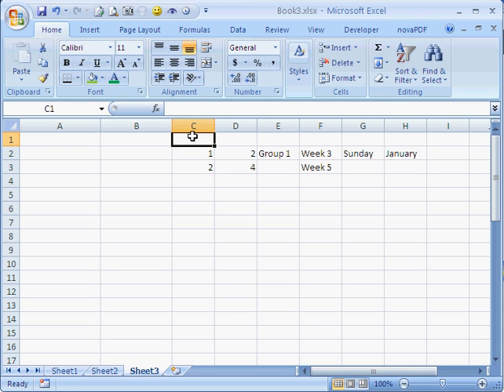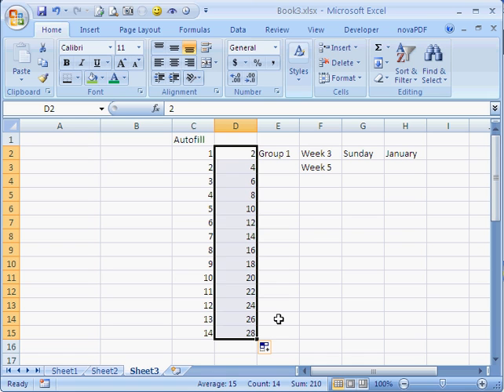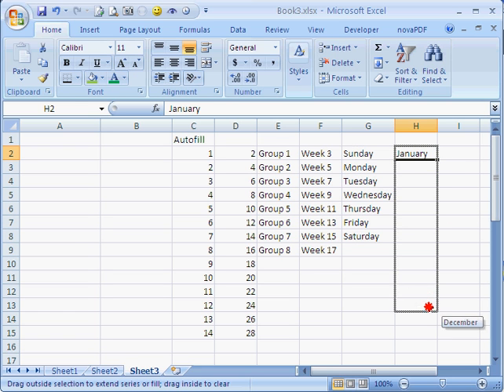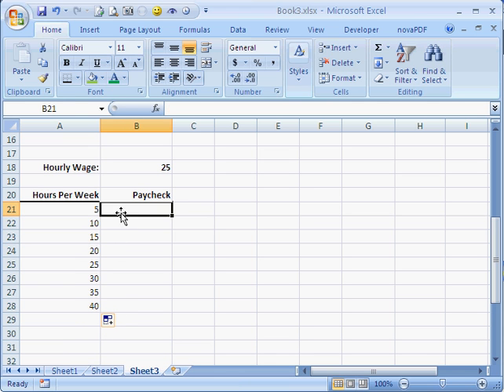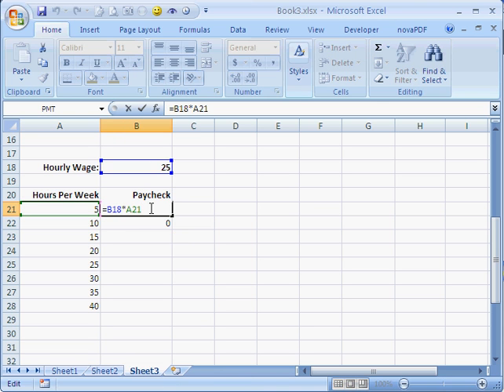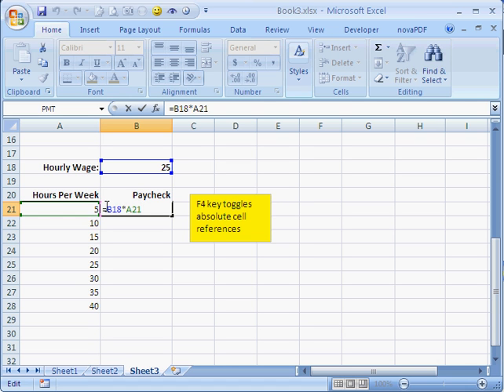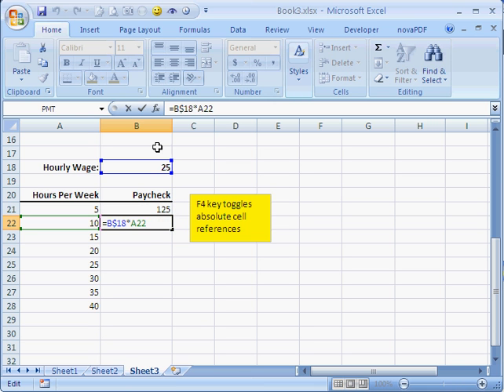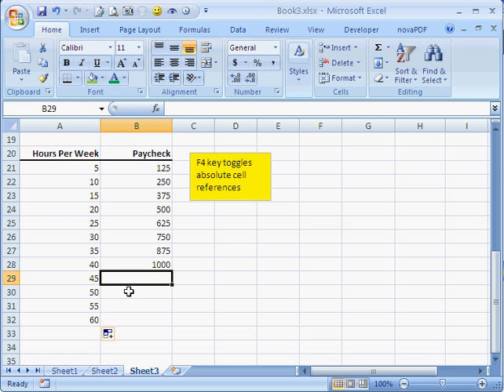Microsoft Excel for Beginners #04--Autofill and Absolute Cell references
This is the 4th video in the beginners series.  I introduce the autofill feature and we begin to understand absolute cell references.

Be the first to get updates on new videos by joining my mailing list